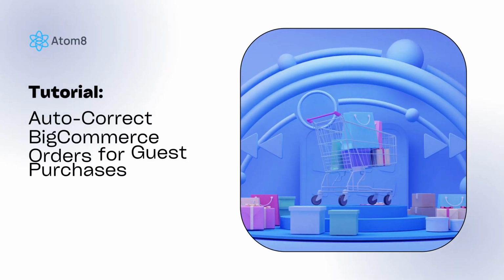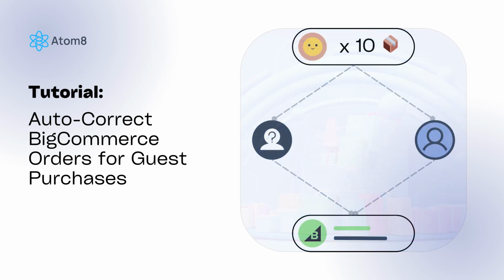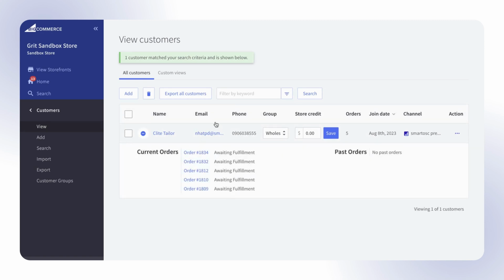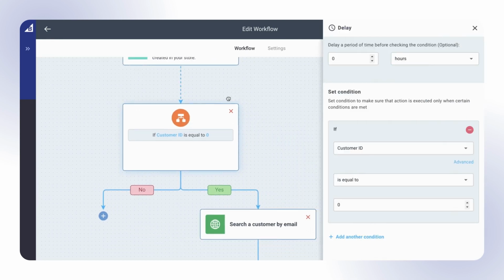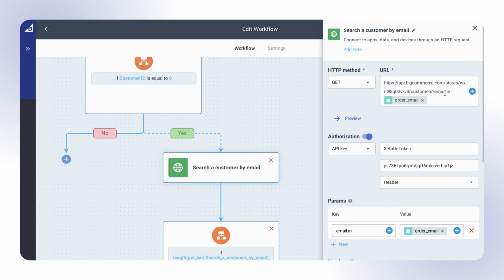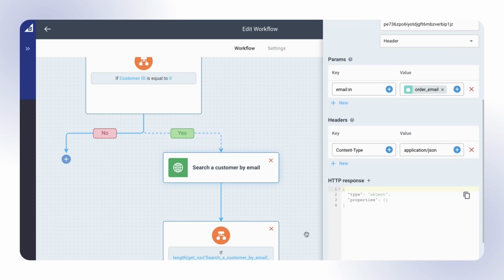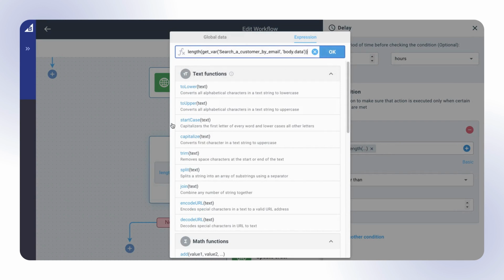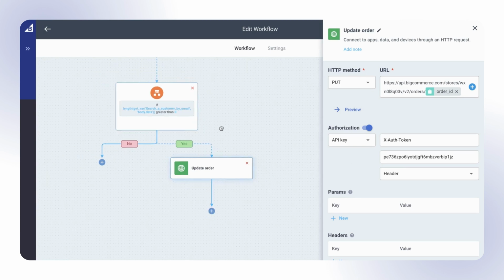Atom8 Tutorial: Auto-Link BigCommerce Orders from Guest Purchases to Customer ID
This tutorial shows you how to auto-correct guest orders with accurate customer information using Atom8's API-powered workflows. Enabling this automation saves time and costs for BigCommerce stores while enhancing order management accuracy.